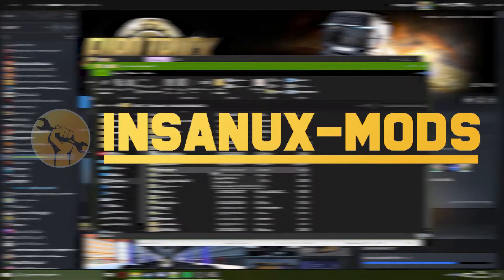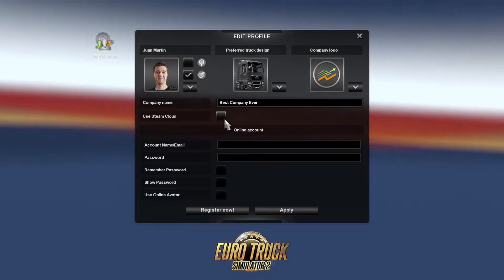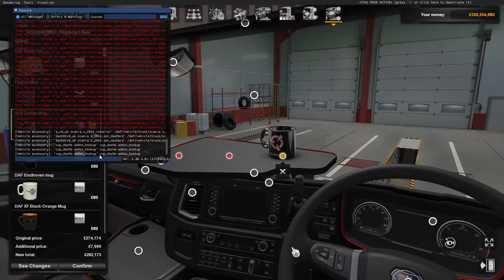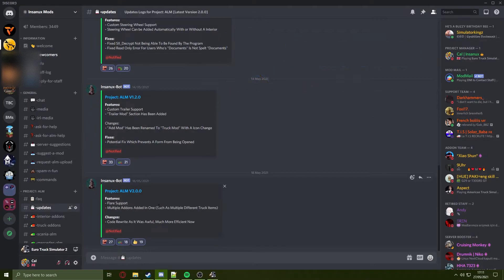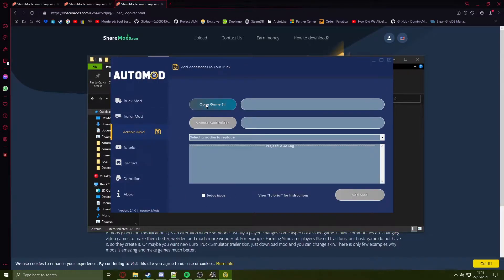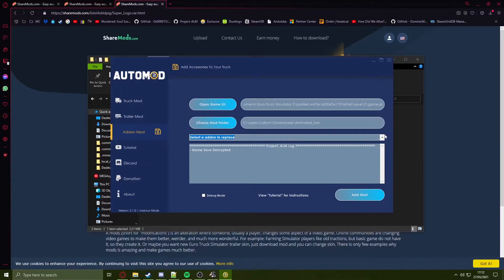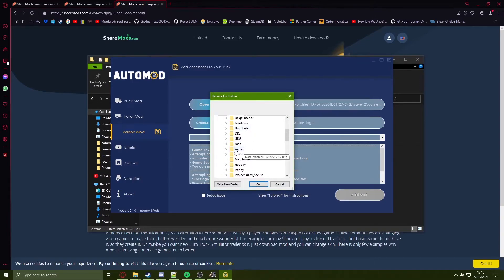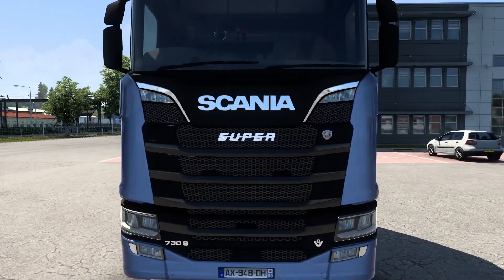[EASY] How To Automatically Add Accessory Local Mods In TruckersMP/Convoy! Euro Truck Simulator 2!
We have created a Auto Modding Tool for you guys! This should make it much easier to add mods. Interior Accessories + Truck Accessories!
You can automatically add interior mods with this method :)

This tool works on 1.40, Noob friendly! No manual edits of your save required! Easy to used. Easily add mods to your game

Timecodes:
mm:ss
0:00 - Intro
0:07 - Updating Game Format + Steam Cloud Disable
0:32 - Preparing To Use Program
1:58 - Using Project: ALM
3:20 - Results

Project Credits:
- InsaneCallum (Project Manager / Programmer / UI Design)
- Core (Programmer)
- Alaskey (Graphics Design)

Beta Testers:
- Blockybus
- TWIX55
- Alaskey

Thank you for testing my program!

What works with Project: ALM?
- Flares
- Trailer Mod
- Interior Mod
- Steering Wheel Mod
- Accessories such as SISL Mega Pack
- Truck Addons such as super logo
- Physics Mod
- Animation Mod

⚠️ Stuck / Problems:

- Steam Cloud Profiles do not work! Turn off steam cloud!
- This does not touch mail_ctrl, this adds mods to Bus job log
- Flare mods now work
- VDR / Van Der Rolling Mods Do Not Work, Please Avoid Asking Them